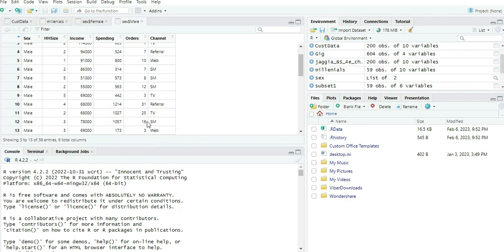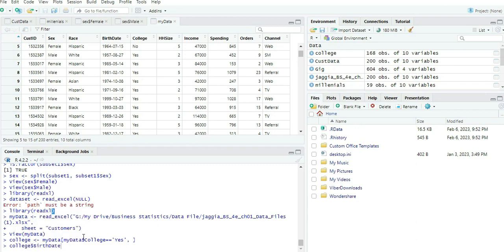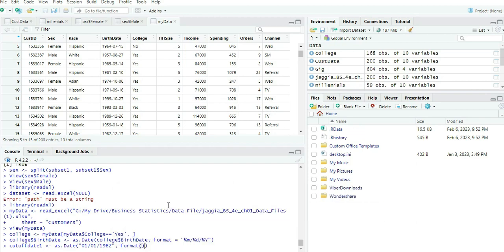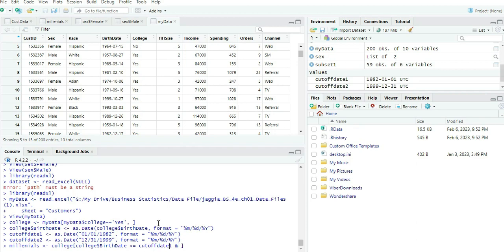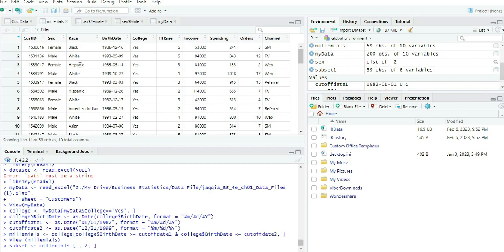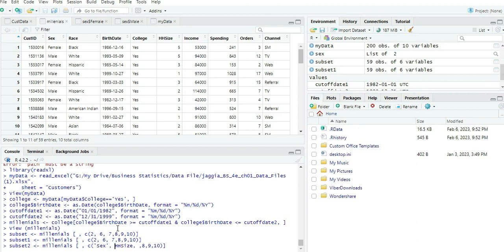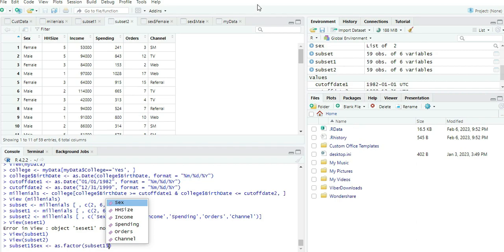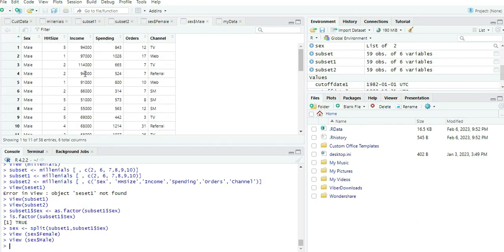Subsetting Data using R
In research communities, subsetting is the process of retrieving just the parts (a subset) of large files which are of interest for a specific purpose